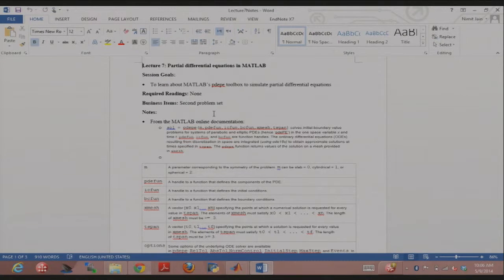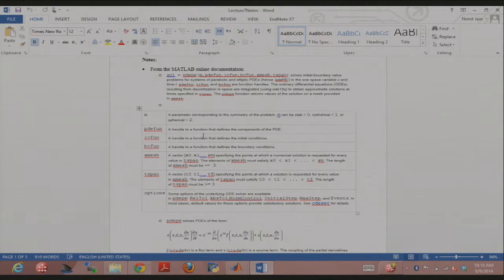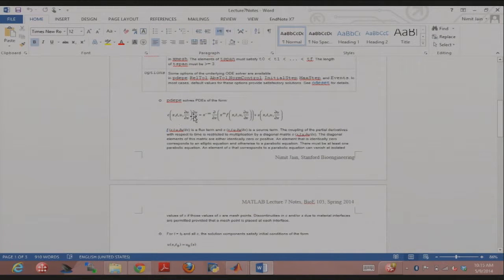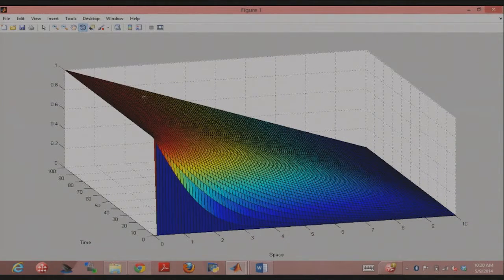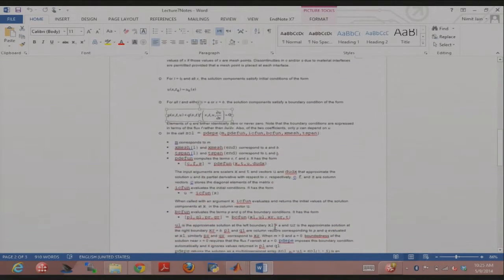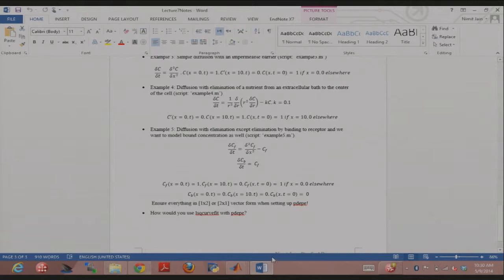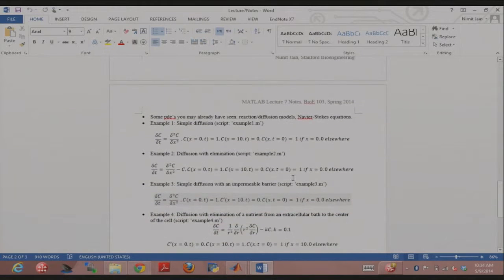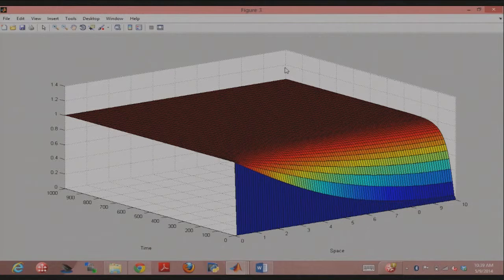05092014 a FullVideo